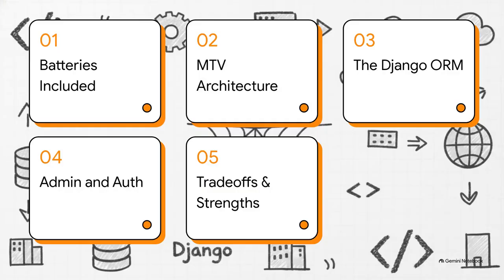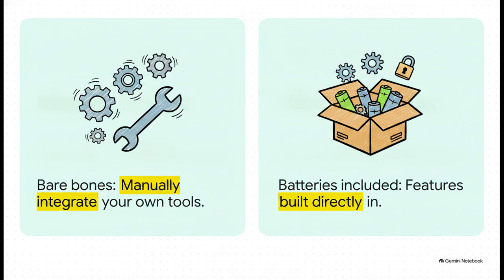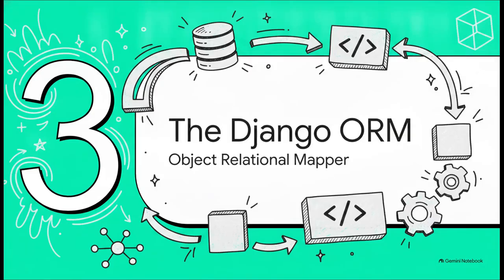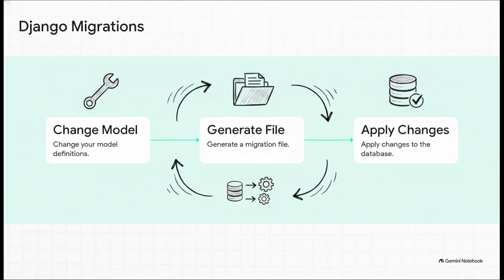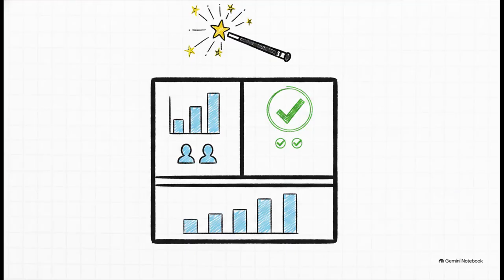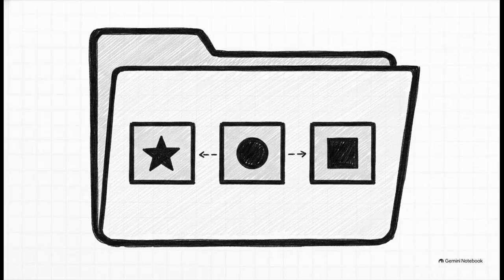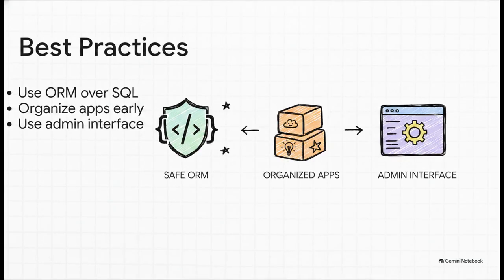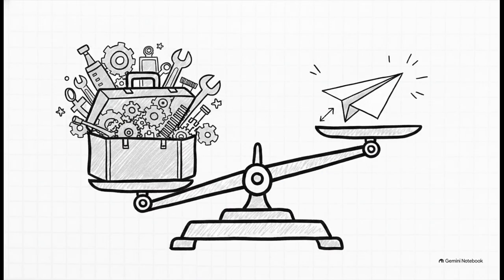L29 | Django: The Batteries-Included Web Framework | Python Packages Series | Uplatz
In this video by Uplatz, we continue our Python Packages Series with Django, one of the most popular Python frameworks for building secure, scalable and feature-rich web applications.

Django follows a batteries-included philosophy, providing many essential web development features out of the box so developers can build applications faster without assembling every component manually.

Key topics covered include:

• Django architecture
• Model-View-Template pattern
• Creating a Django project
• Creating Django apps
• Project structure
• settings.py
• urls.py
• views.py
• Models
• Templates
• URL routing
• Request and response cycle
• Django ORM
• Creating database models
• Database migrations
• makemigrations and migrate
• QuerySets
• CRUD operations
• Forms
• ModelForms
• Form validation
• Django Admin
• User authentication
• Login and logout
• User registration
• Permissions and groups
• Sessions
• Middleware
• Static files
• Media files
• Template inheritance
• Context data
• Class-based views
• Function-based views
• Generic views
• Database relationships
• One-to-one relationships
• One-to-many relationships
• Many-to-many relationships
• Security features
• CSRF protection
• SQL injection protection
• Deployment basics
• Django with PostgreSQL
• Django REST Framework overview
• Common Django use cases

One of Django's biggest advantages is the amount of functionality included within the framework. Developers get tools for database access, authentication, forms, administration, routing and security without needing to install many separate libraries.

The Django ORM allows Python developers to interact with databases using Python objects rather than writing SQL for every operation. Models define the structure of application data, while migrations help manage database changes over time.

Django also includes a powerful built-in administration interface that can automatically generate management screens for application data, making it especially useful for internal tools and content-driven systems.

Security is another major focus. Django includes built-in protections against common web vulnerabilities such as cross-site request forgery and SQL injection.

Its structured architecture makes Django suitable for projects ranging from content management systems and e-commerce platforms to enterprise applications, marketplaces and SaaS products.

This video is useful for Python Developers, Backend Developers, Full Stack Developers, Software Engineers, students and anyone interested in building web applications using Python.